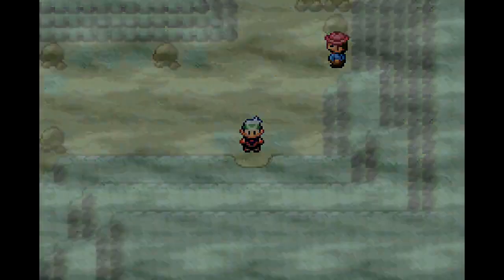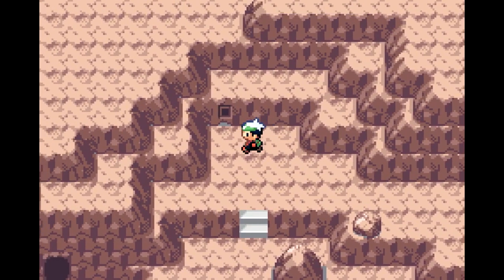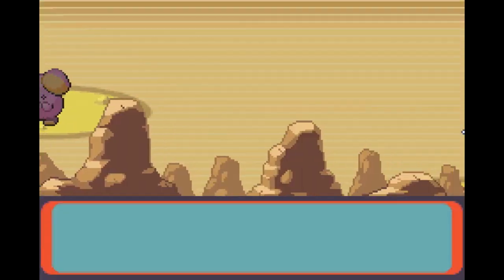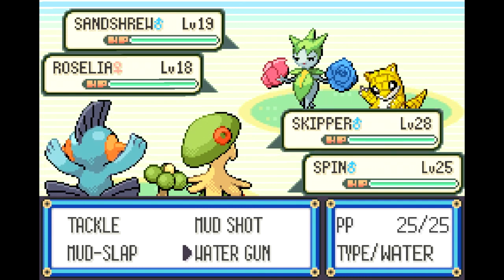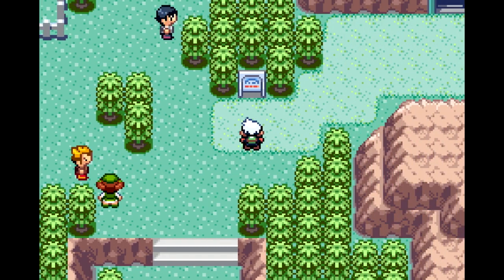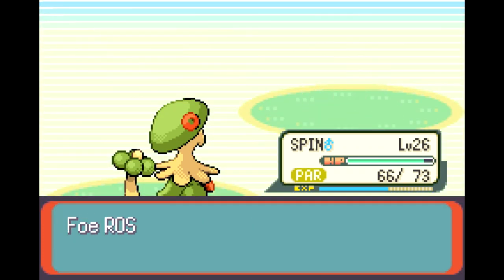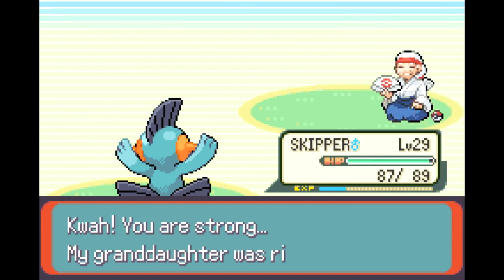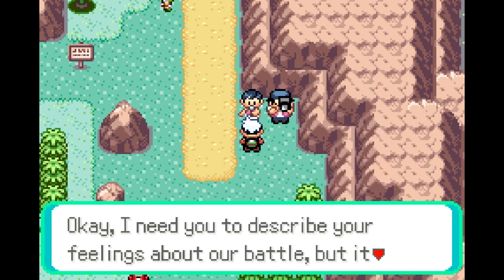Will I Get My First Nuzlocke Win? Pokémon Emerald Part 10 - Losestrate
Welcome to my second Nuzlocke attempt for Pokémon Emerald Version - a Nuzlocke is basically Pokémon perma-death. Let's see if we can make it this time, enjoy!